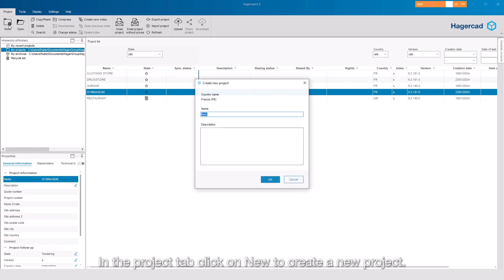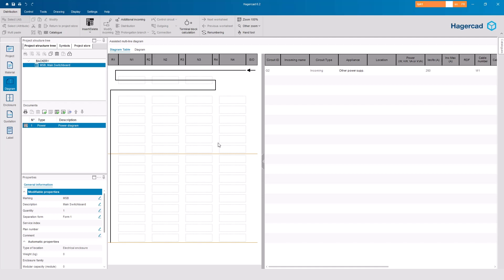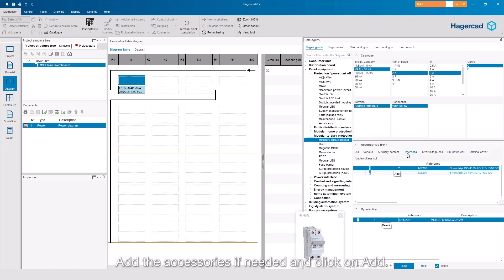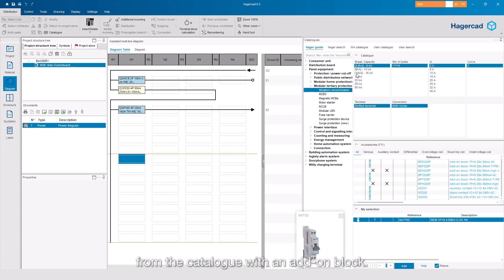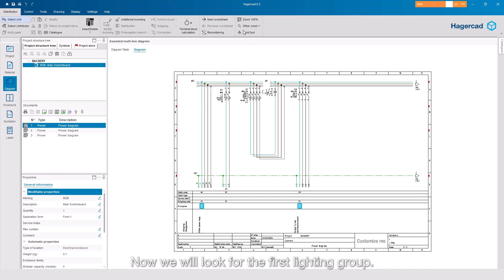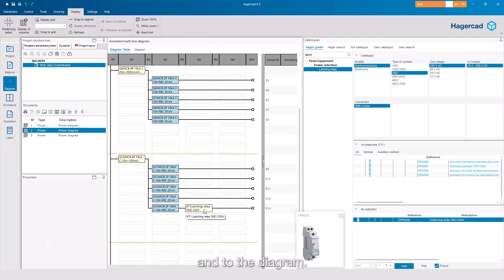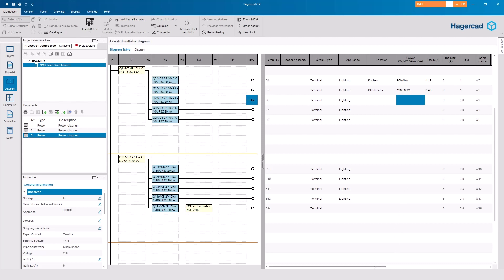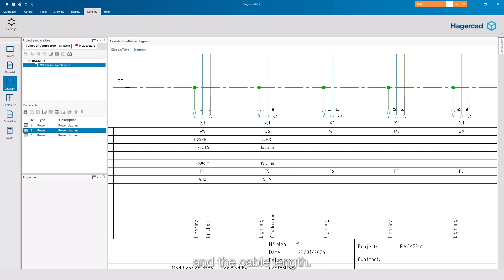Hagercad 6 How-to videos 6: Design an assisted multi-line diagram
This task is easily performed and is ideal for customising your diagrams – first from an assisted version and then converted to a manual one. You can add details, draw your wires and add products from the catalogue plus much more to make your work fast and efficient. Check out how you can:
Create new projects
Select material and modify
Click on diagrams
Define incoming properties
Insert products into diagram table
Add accessories
Insert line to add circuit breaker
Use filters to select from catalogue
Use product symbols in structure tree

Did you know there’s a whole selection of Hager How-to videos available for you? Discover them all on our channel!